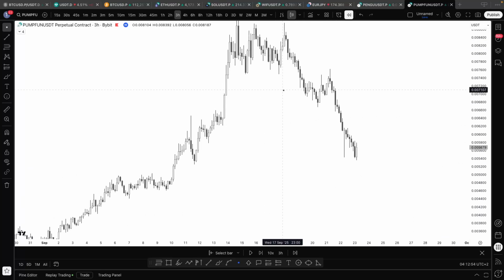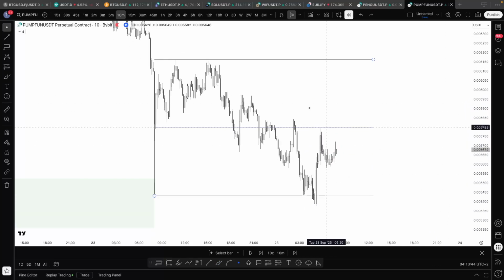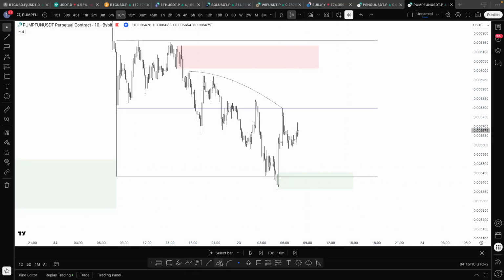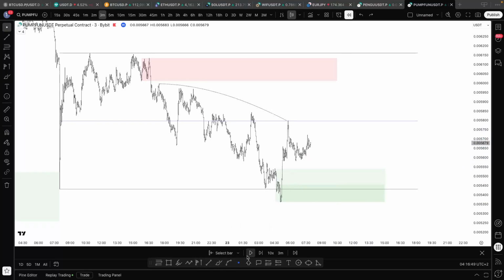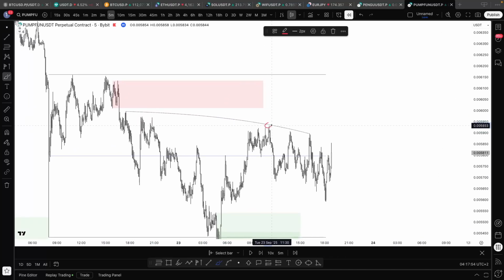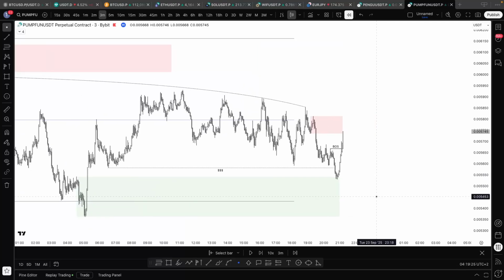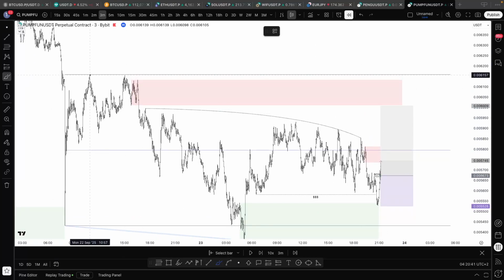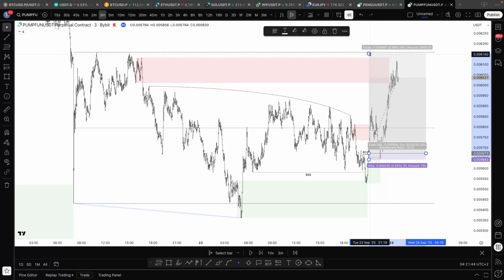How To Make +3.5% Trading PUMPFUN?!